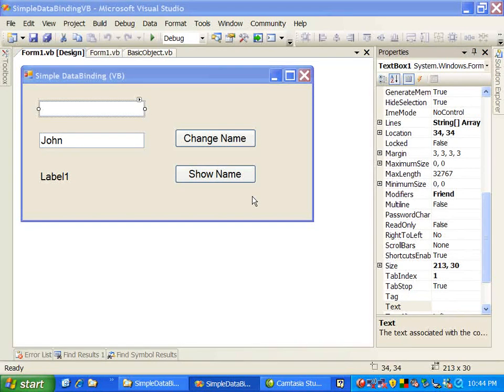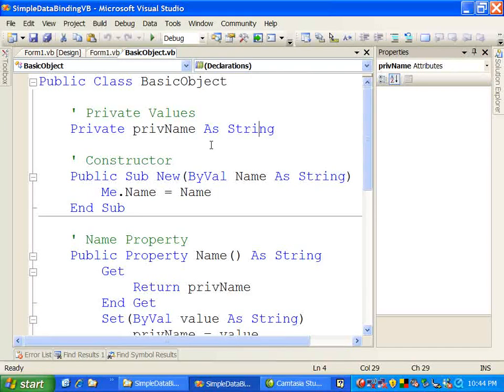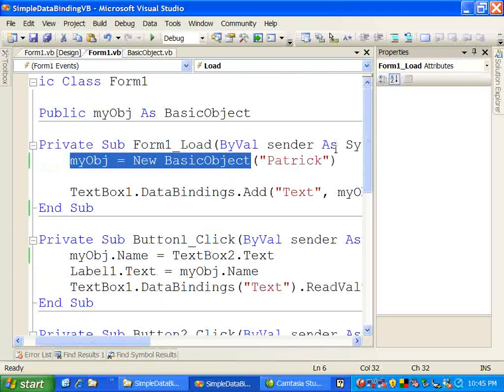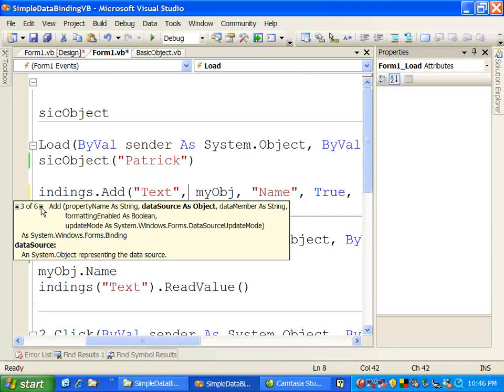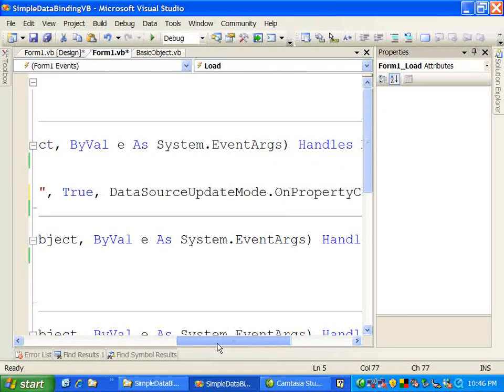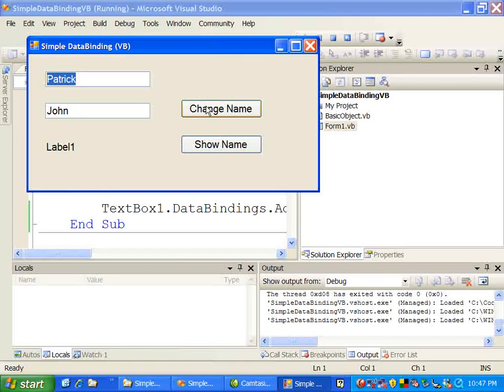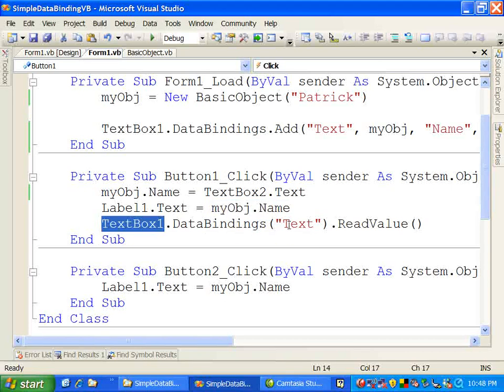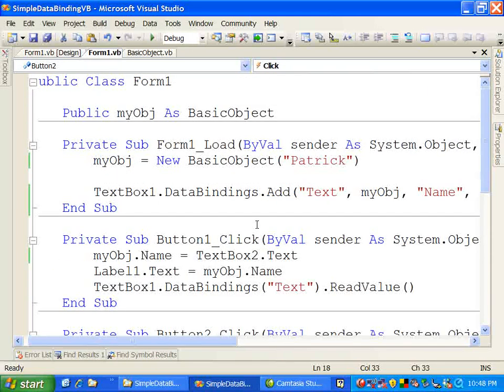WinVideo-Winforms-SimpleDataBinding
Win Video Winforms Simple Data Binding